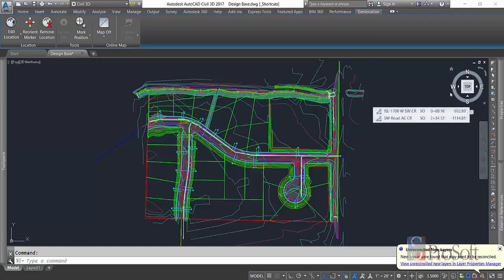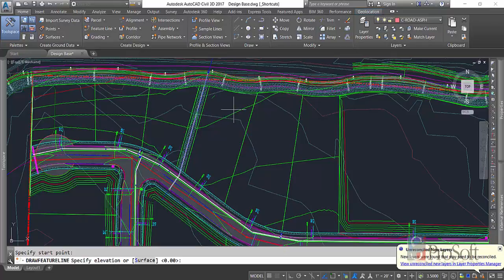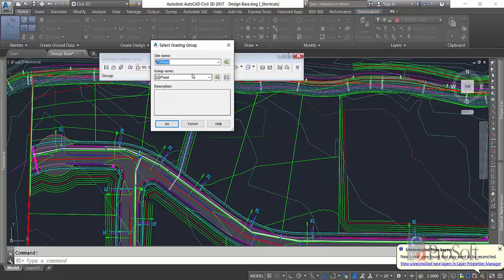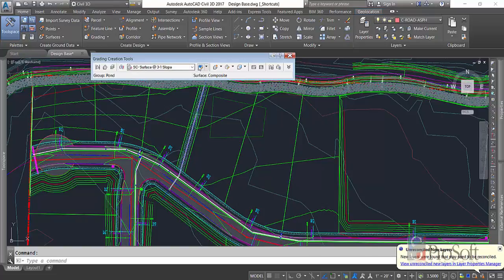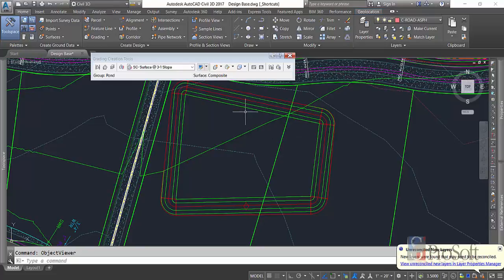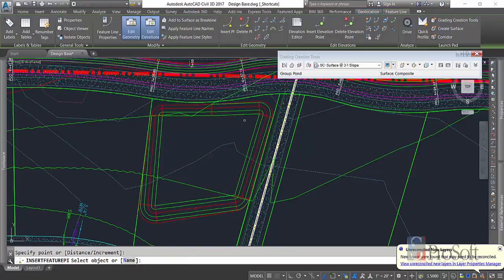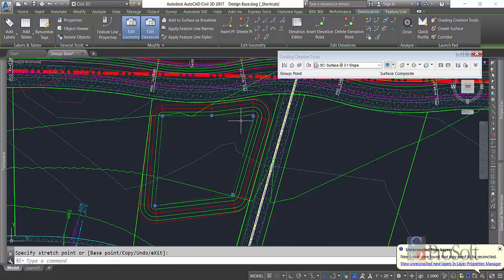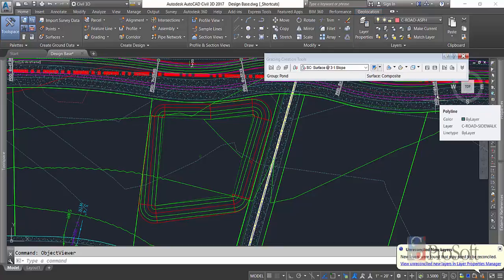Pond Modeling in Civil 3D 2017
Here is a quick video on modeling a detention/retention pond in AutoCAD Civil 3D 2017